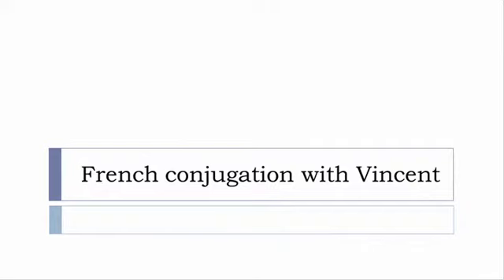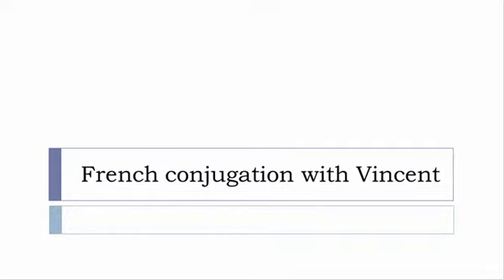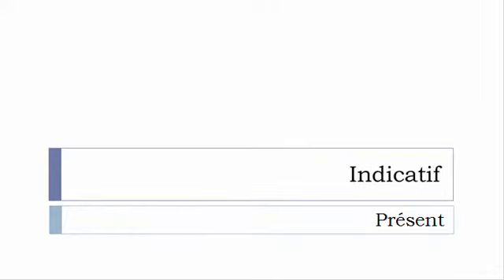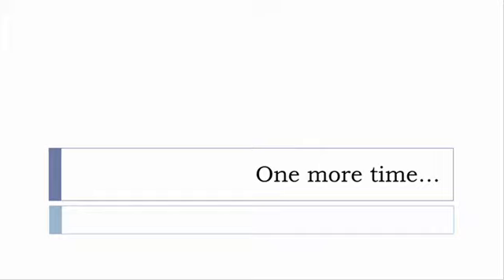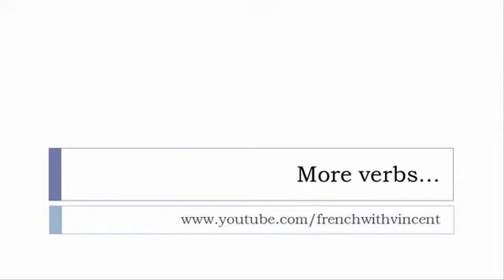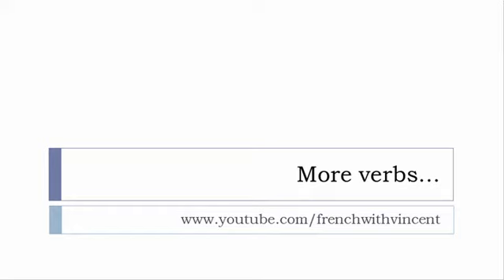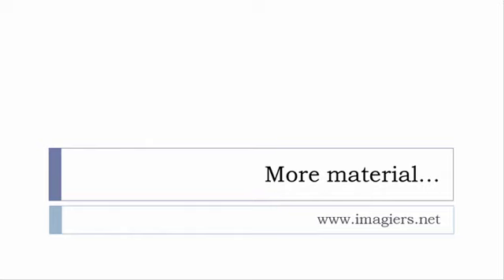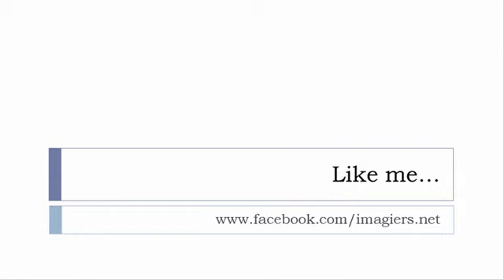French conjugation = Chier = Indicative Present